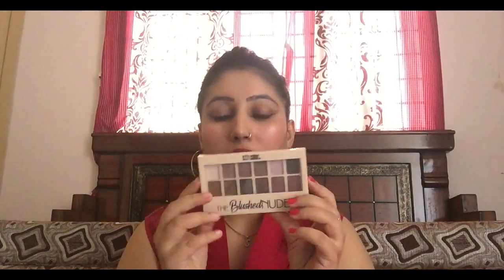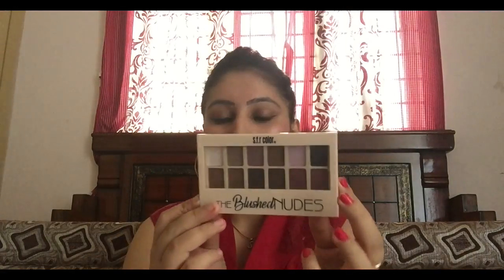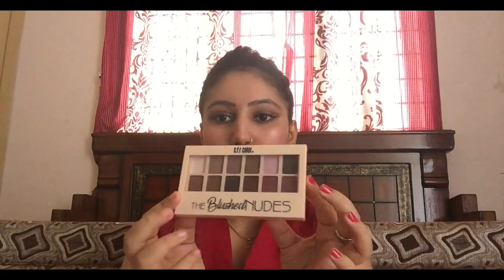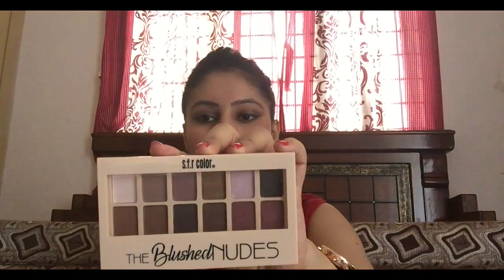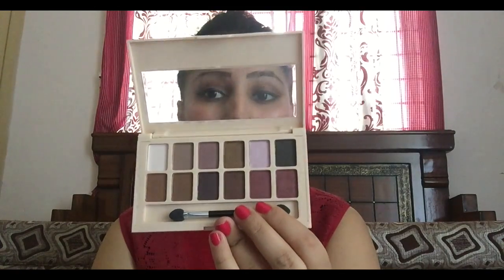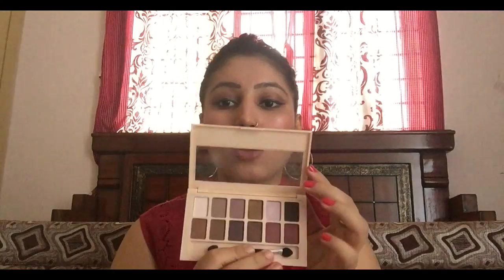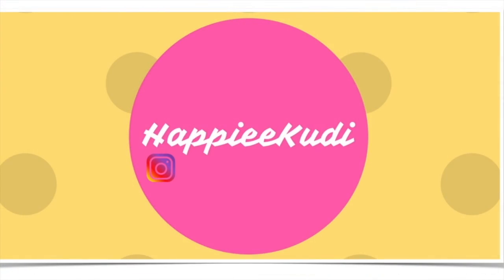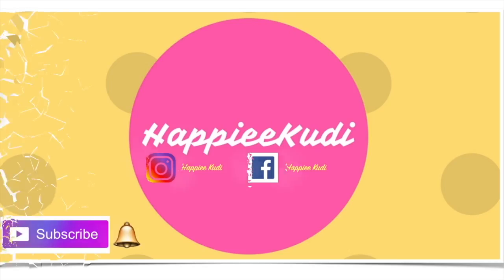Cuffs n Lashes Haul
Products Reviewed:

Eyetex pallavi shikakai hair wash Rs.80/-

SFR The blushed nudes eyeshadow palette Rs. 175/-

Mars 3D 4 in 1 Highlighter palette Rs. 279/-